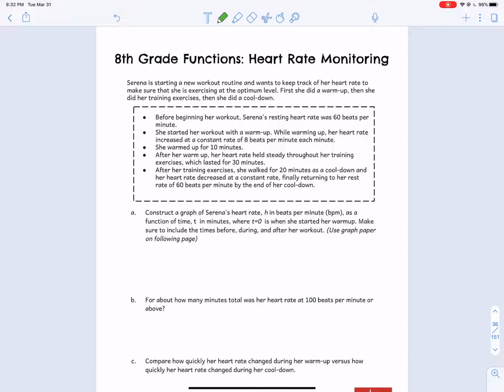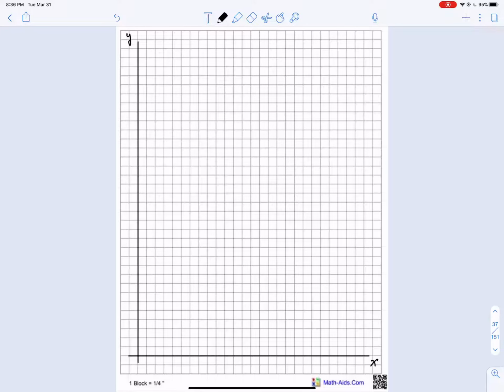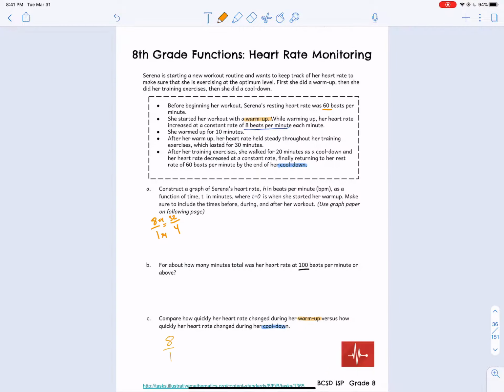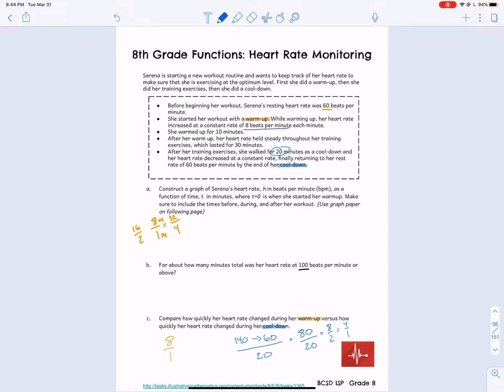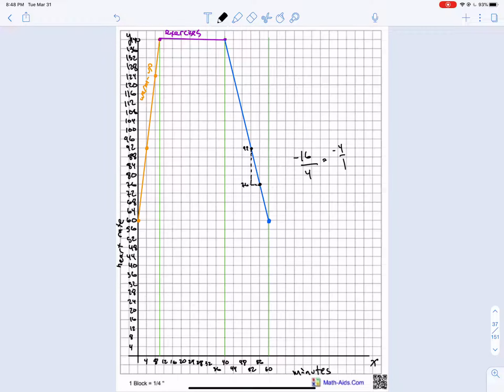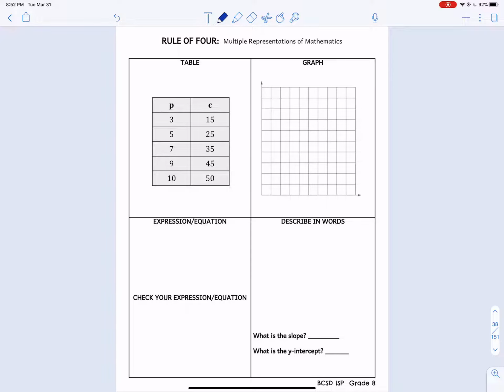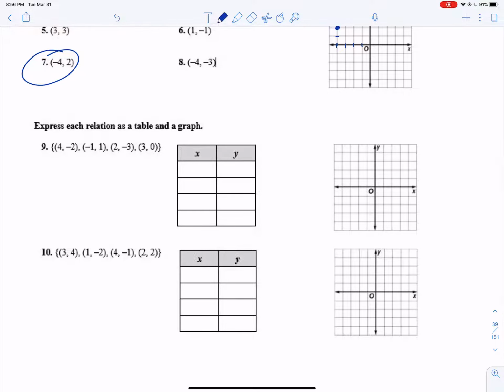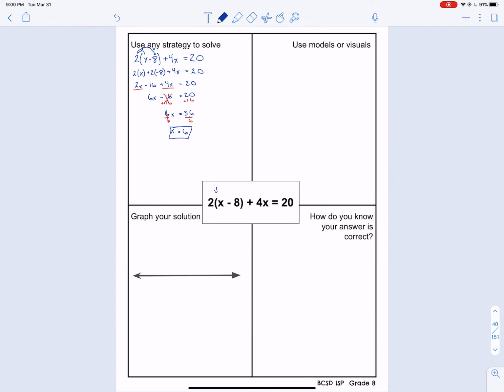Day 2 of Distance Learning Packet